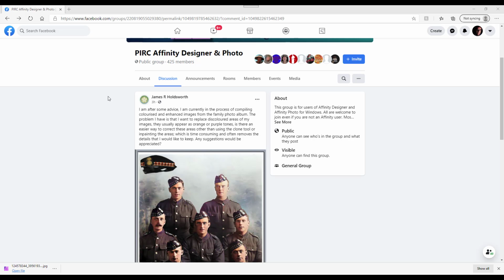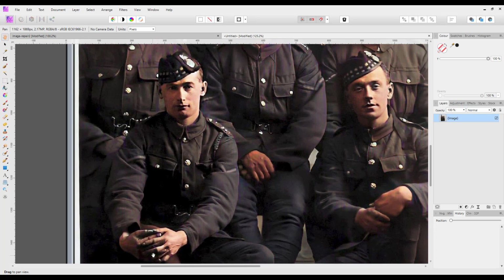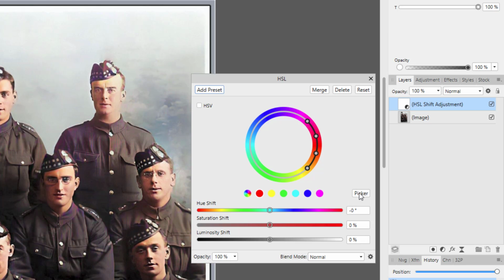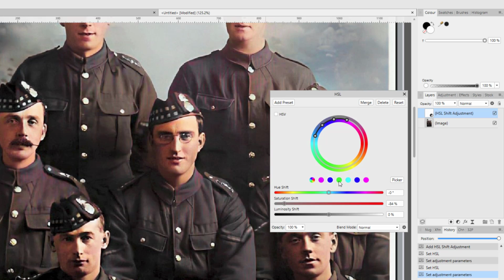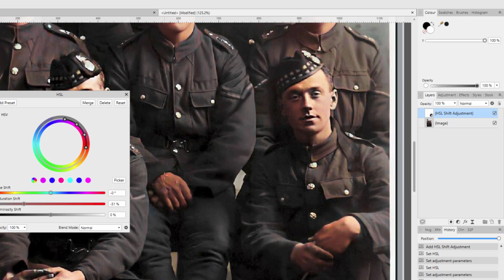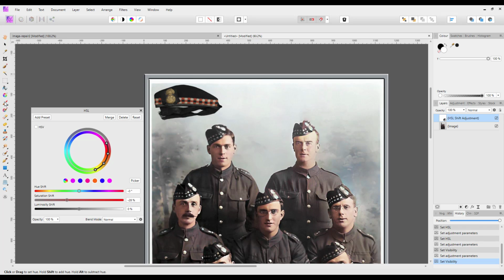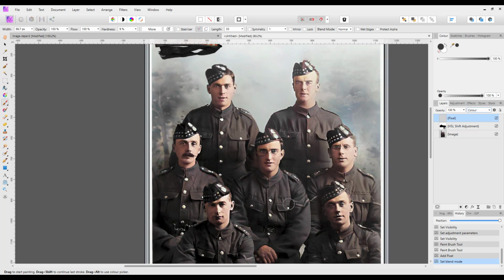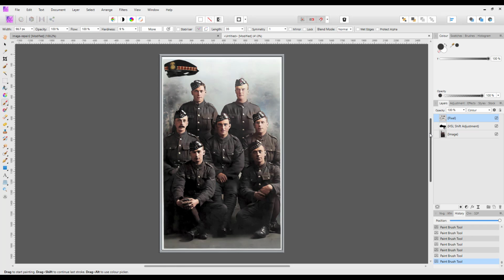Affinity Photo - Helping To Restore An Old Photo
I was asked for help in restoring an old photo, that was badly discoloured with purples and orange areas. This was my basic advice, use the HSL adjustment. It may not be the best or the right way to do this, but it is a quick fix.